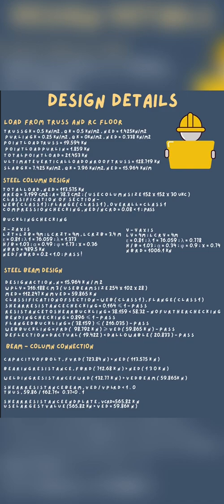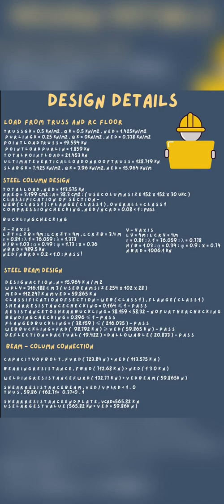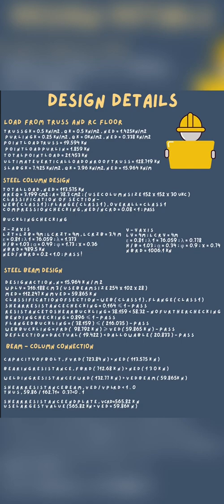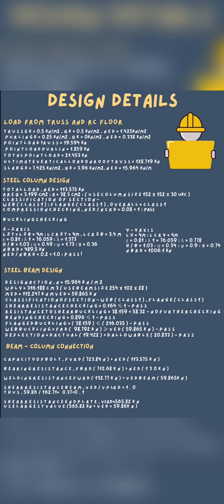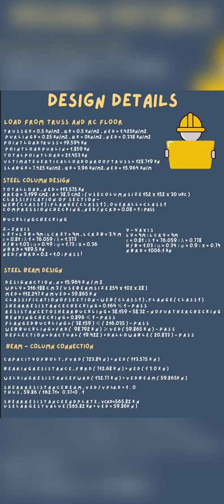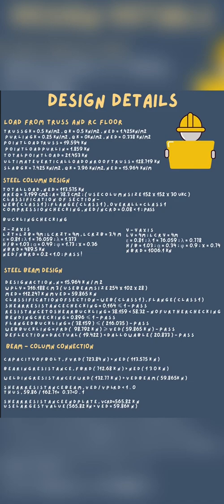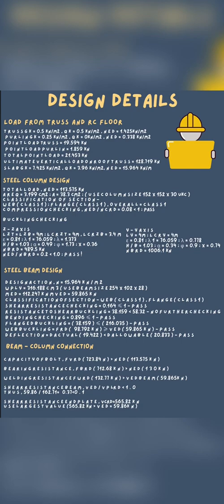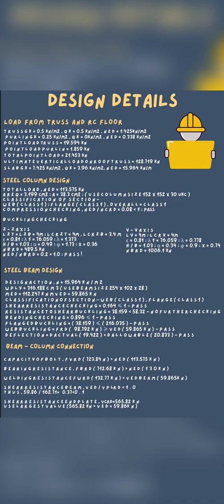12 February 2022